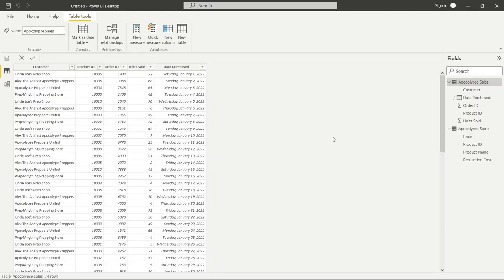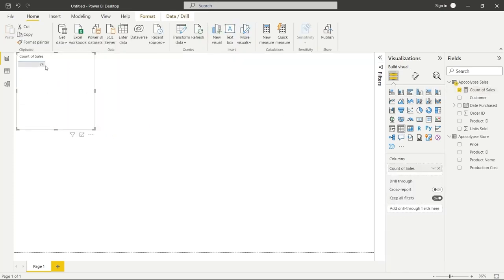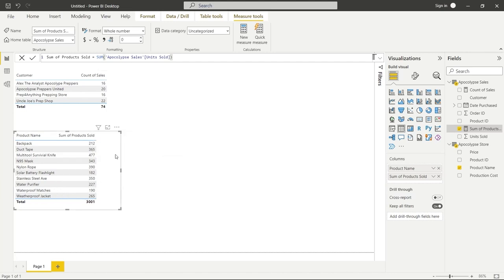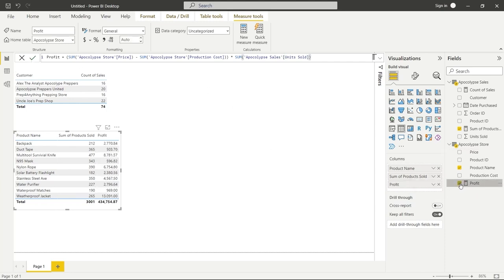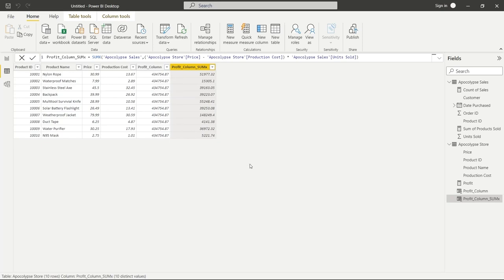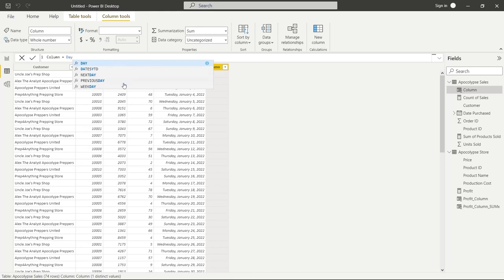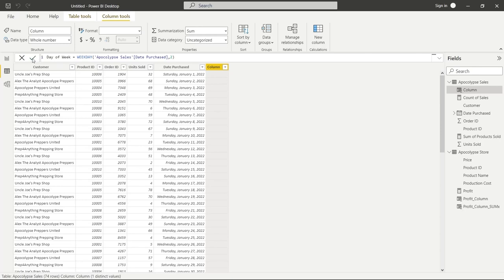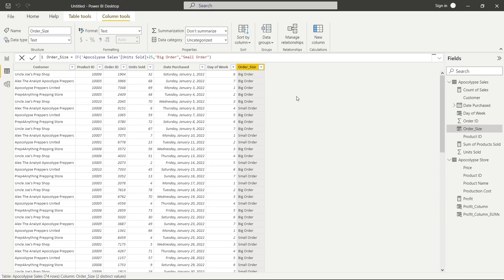Power BI Guide: Part 3 of 5 - Mastering DAX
Dive into the world of Power BI with "Microsoft Power BI for Beginners Part 3", where you'll unlock the power of DAX (Data Analysis Expressions) for advanced data insights! This tutorial walks you through essential DAX functions, from creating measures to analyzing sales patterns, making it a must-watch for data enthusiasts.

**Video Highlights:**
- 📊 **Understanding DAX:** Get to know DAX as a key tool for building powerful data formulas in Power BI.
- 📈 **Measures & Columns Magic:** Learn to use 'Count' and 'Sum' functions for insightful sales data analysis.
- 🔍 **Sum vs. SumX:** Unravel the difference with practical examples for precise profit calculations.
- 📅 **Playing with Dates:** Explore how the 'Weekday' function can reveal sales trends across different days.
- 🔄 **Smart Categorization:** Master the use of 'If' statements in DAX to categorize sales data efficiently.

For more detailed insights, check out the video provided by Alex the Analyst It's a treasure trove for anyone looking to enhance their data analysis skills with Power BI!